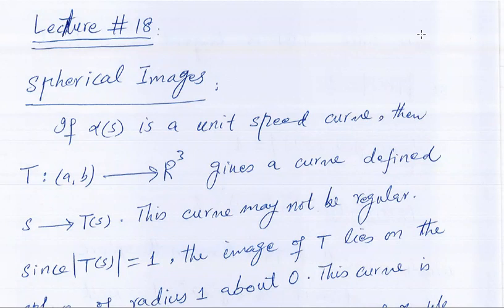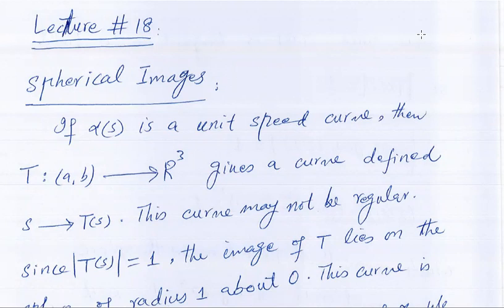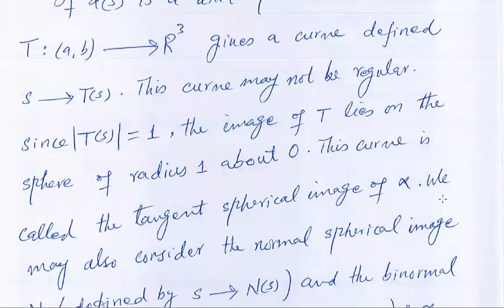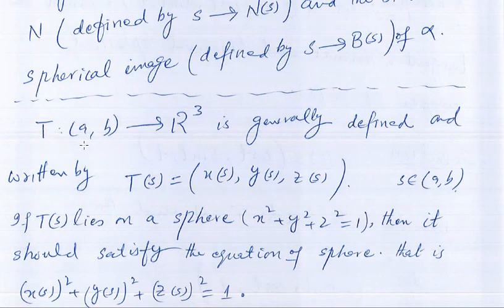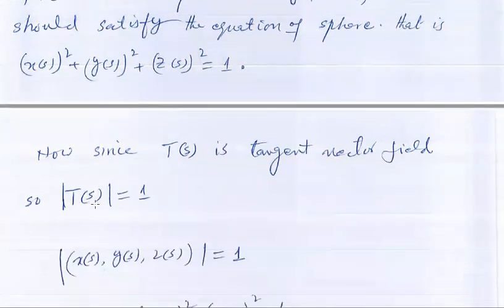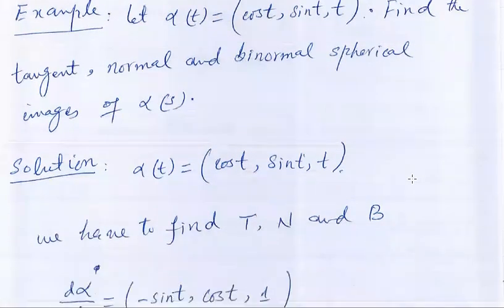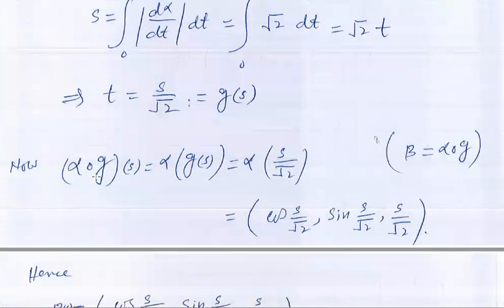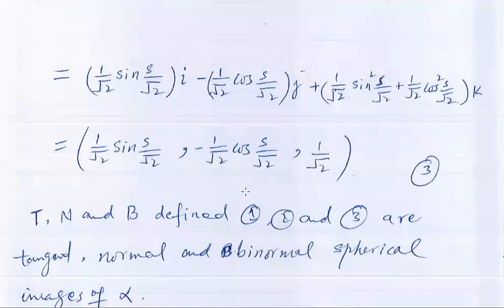what are spherical images|how we normal find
what are spherical images|how we normal find Disclaimer - purpose only.Copyright Disclaimer Under Section 107 of the Copyright Act 1976, allowance is made for "fair use" for purposes such as criticism, comment, news reporting, teaching, scholarship, and research.